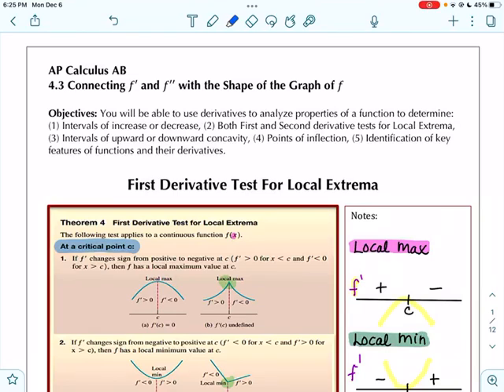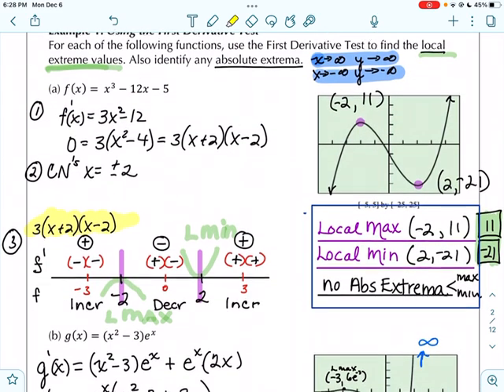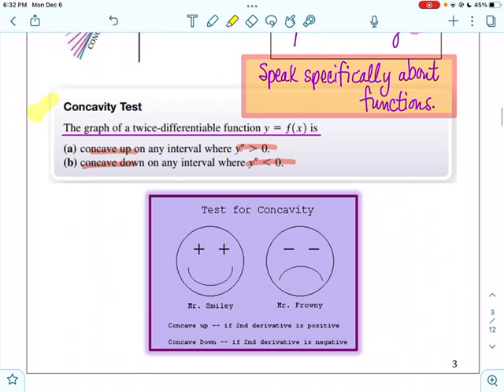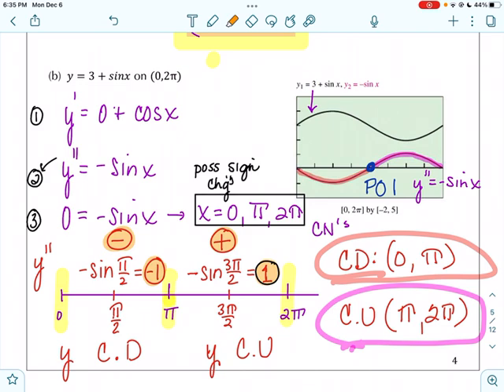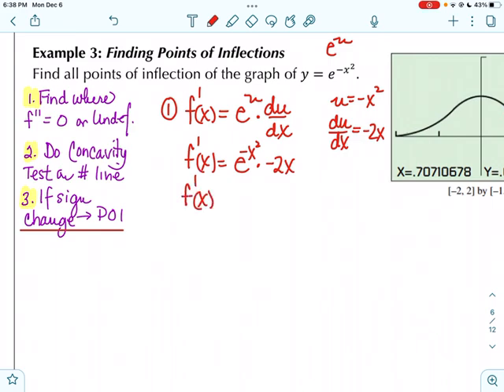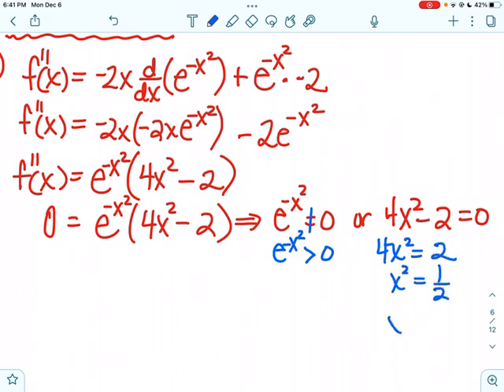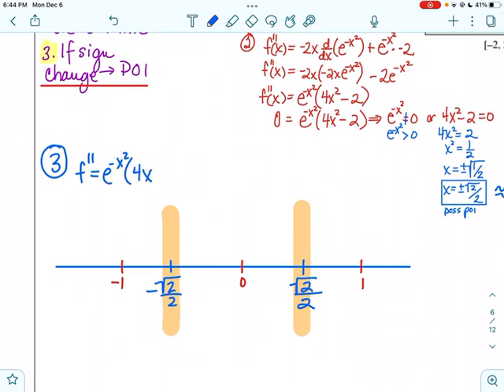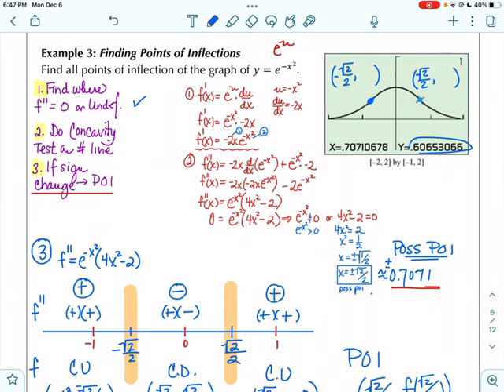4.3 Part 1 Allen Vid-First Derivative Test and Concavity